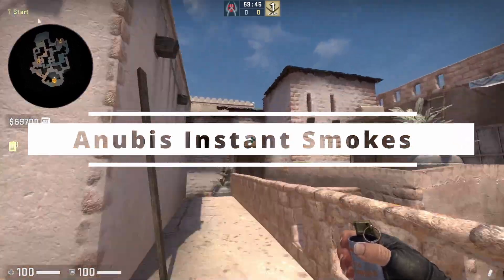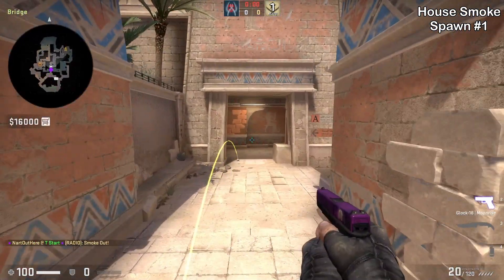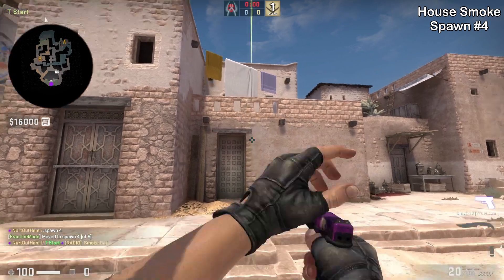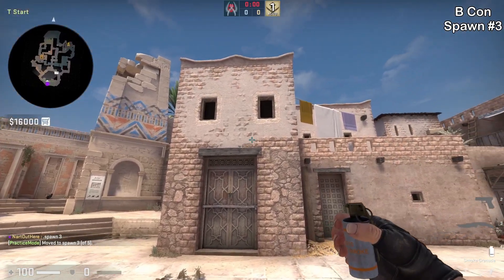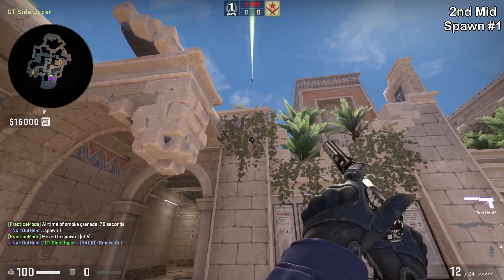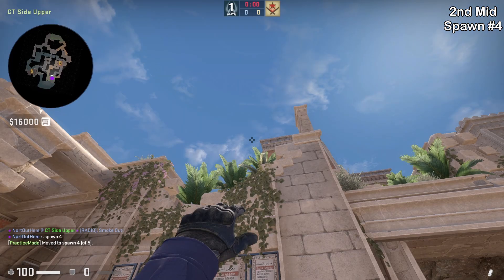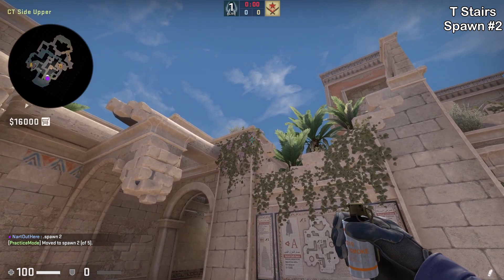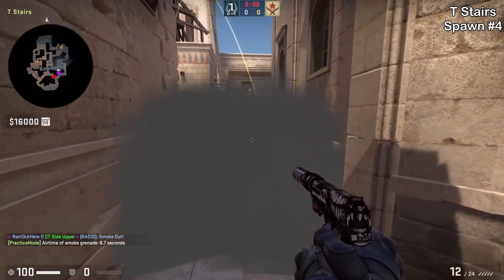Anubis Instant Window Smokes, Dark Smokes, Stairs Smokes | CS:GO Nade Tutorial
FAST Instant Smokes on Anubis for Mid House & Connector From T-Spawn and Bridge Smokes & T-Stairs Smokes From CT Spawn. This utility is 128 Tick Rate.

Credit to: @LucidCS , @austincsgo , @jce1337 , Kevin, & mithR
Special thanks to: puggers not poggers

⏱️Timestamps⏱️
Intro 0:00
House Smoke Spawn 1: 0:27
House Smoke Spawn  2: 0:38
House Smoke Spawn  3: 0:53
House Smoke Spawn 4:  1:01
House Smoke Spawn 5: 1:11
B-Con Smoke 1: 1:20
B-Con Smoke 2: 1:31
B-Con Smoke 3: 1:40
B-Con Smoke 4: 1:48
B-Con Smoke 5: 1:59
Bridge Smoke 1: 2:10
Bridge Smoke 2: 2:18
Bridge Smoke 3: 2:30
Bridge Smoke 4: 2:38
Bridge Smoke 5: 2:52
T-Stairs Smoke 1: 3:06
T-Stairs Smoke 2: 3:18
T-Stairs Smoke 3: 3:27
T-Stairs Smoke 4: 3:39
T-Stairs Smoke 5: Not possible